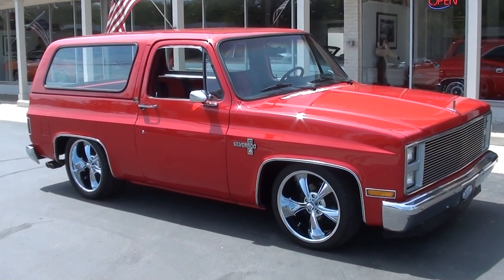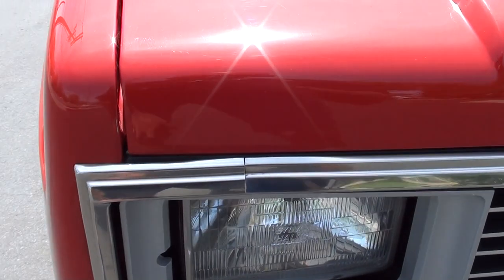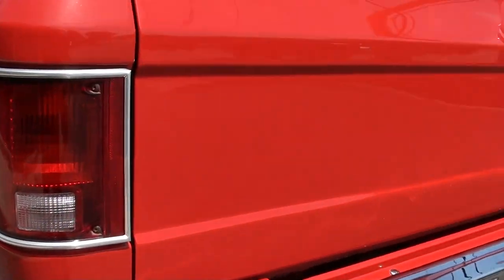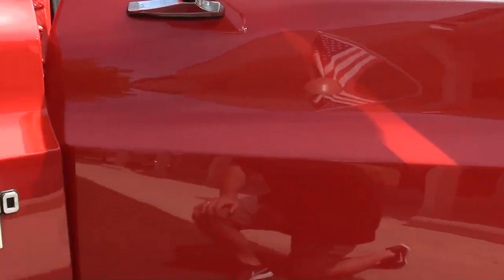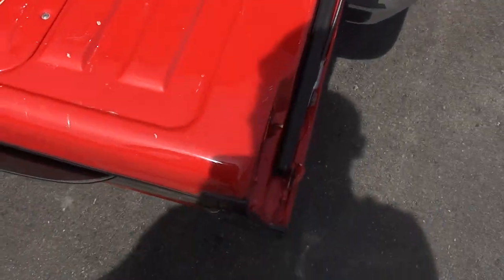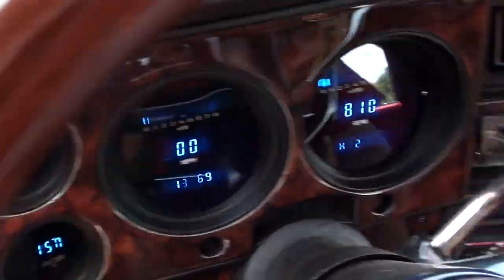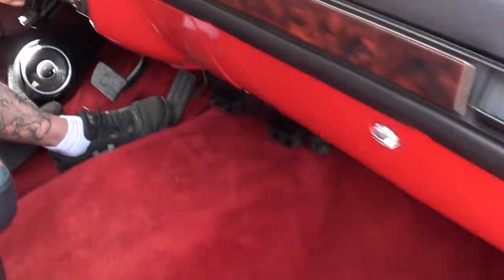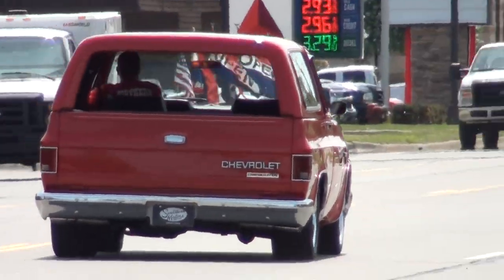1982 Chevrolet Blazer $22,900.00